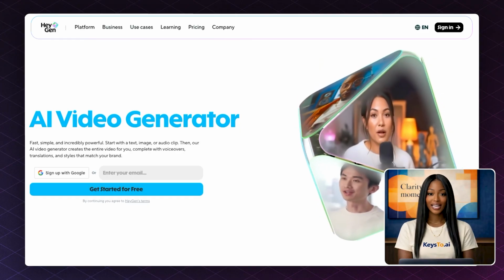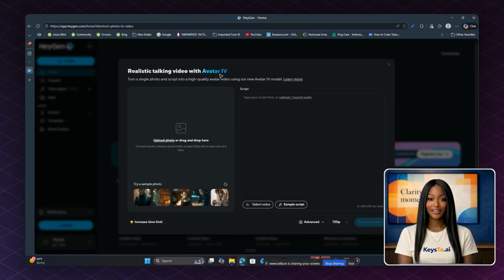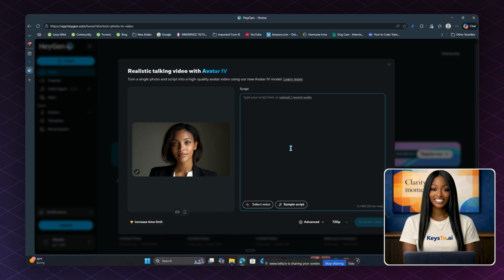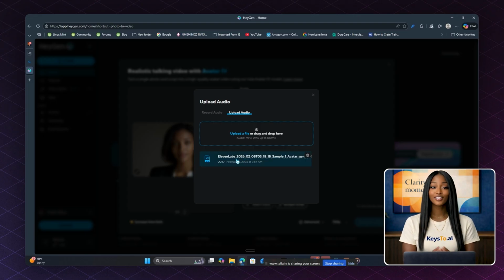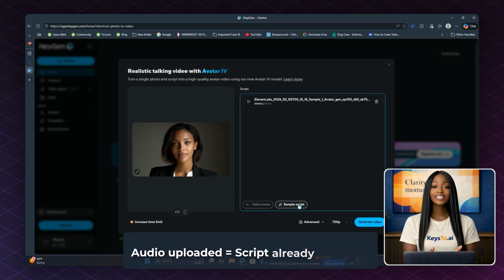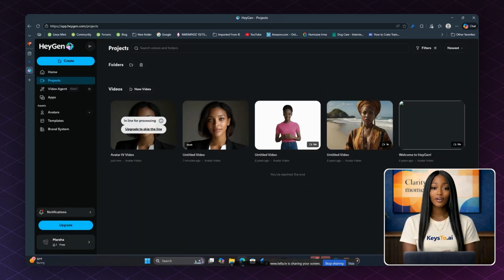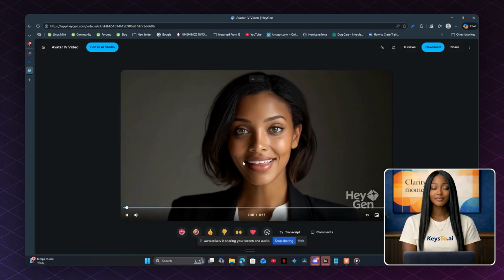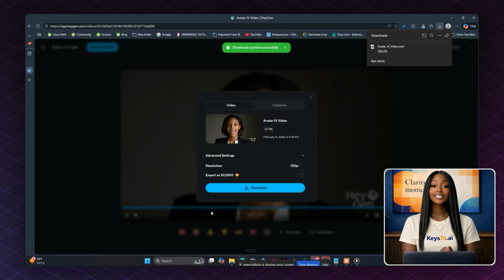Bring Your AI Avatar to Life with HeyGen (Full Tutorial 2026)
This is Part 3 of my AI Avatar Creation series! Learn how to bring your avatar to life using HeyGen's Avatar IV feature.

✅ Part 3 (You're here!): Animate an AI Avatar in HeyGen  (Complete Tutorial)

In this tutorial, I'll show you step-by-step how to:
- Upload your Midjourney avatar image to HeyGen
- Connect your ElevenLabs custom voice
- Use Avatar IV for natural animations
- Create your first animated avatar video
- Export and use your AI avatar for content creation

By the end of this video, you'll have a complete AI avatar system ready to use for YouTube, social media, courses, and more!

⏱️ TIMESTAMPS:
0:00 - Intro
0:30 - What You'll Need
1:00 - Setting Up HeyGen
2:00 - Uploading Your Avatar Image
3:30 - Connecting Your Voice
5:00 - Creating Your First Video
7:30 - Export & Next Steps
8:30 - Recap & Resources

ABOUT KEYS TO AI:
I'm Simone Keys, and I teach solopreneurs how to use AI workflows to build one-person businesses. Just honest, practical workflows from someone who's actually doing it.

AI DISCLOSURE:
This video features Simone Keys, an AI avatar created for educational content. The avatar image was generated using AI image tools, and the voice is synthetically generated. All tutorial content, workflows, and demonstrations are created and verified by me (the creator).